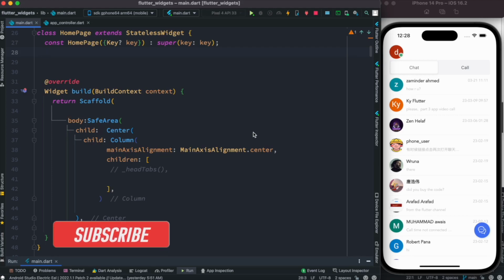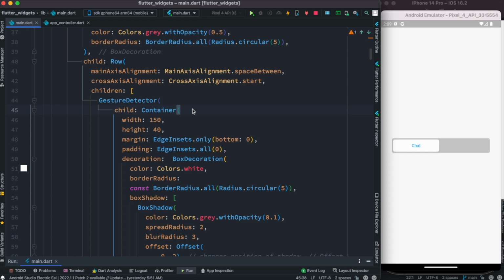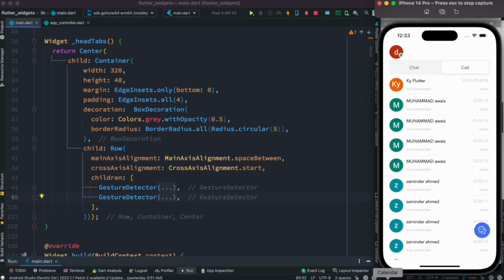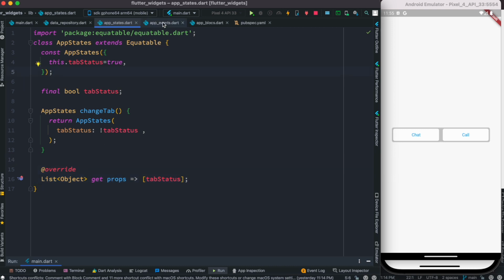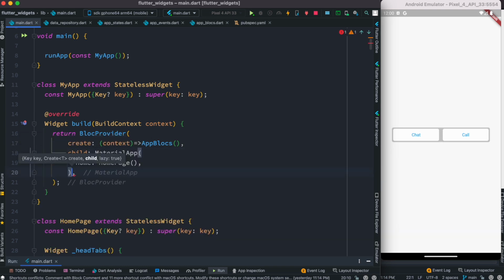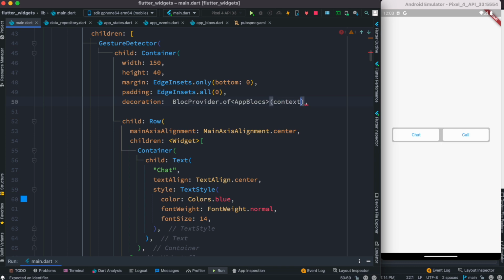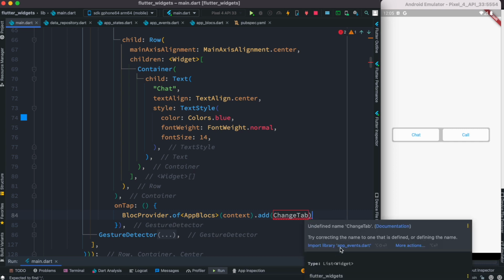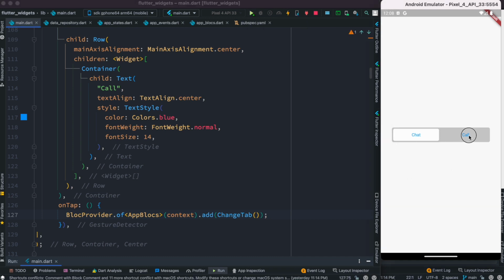Flutter BLoc Custom Tab Bar Toggle | Load Network Data | RepositoryProvider | Rest Api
Here we will learn how to use BLoC to create a custom tab bar and maintain the state and as well as load data using RepositoryProvider. It's also about managing the state and toggle the buttons or tabs. You can use this example for http request or restful api.

All about blocs here. Save it and keep learning